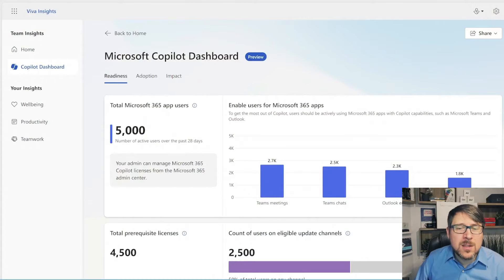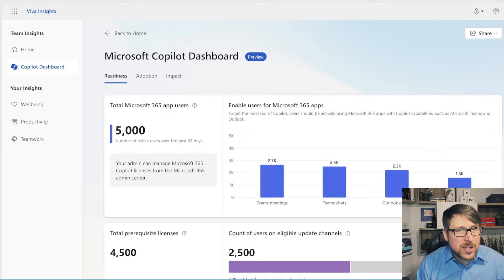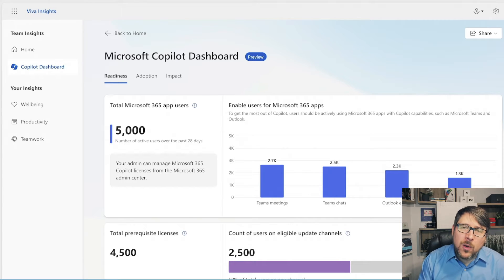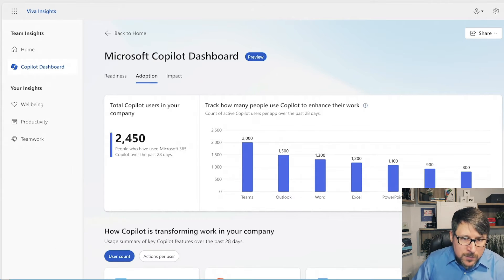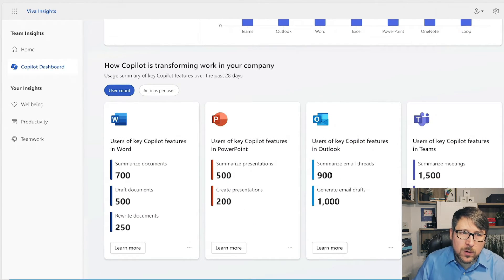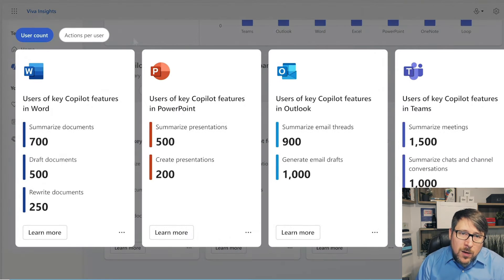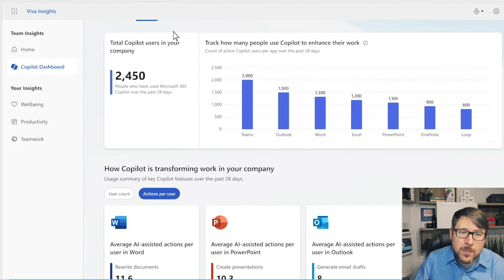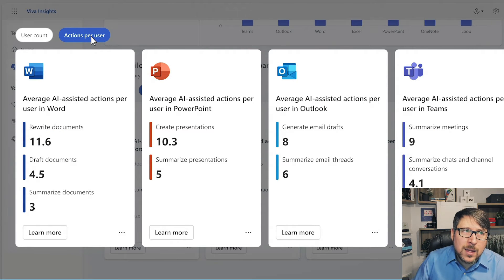Introducing Copilot Dashboard - Microsoft Ignite 2023 Highlights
Peer into the data behind your organization's use of Microsoft Copilot from your CopilotDashboard!

Join our CTO and Microsoft MVP, Richard Harbridge as he explains and expands on the Microsoft Ignite 2023 news!

2toLead is one-of-a-kind consulting services company with a unique blend of left and right brain thinking. We focus on Business Strategy, User Experience, and Technology expertise to help transform organizations like yours.